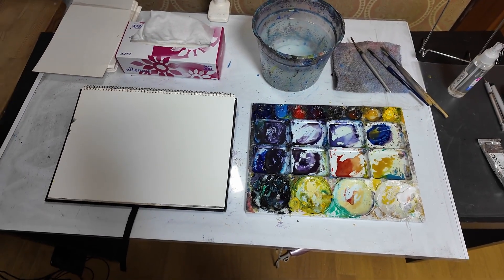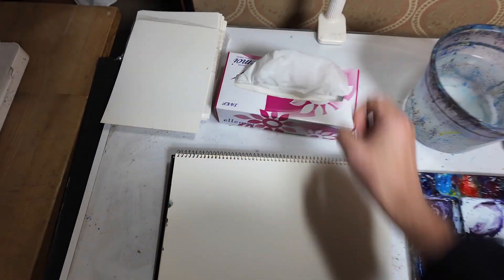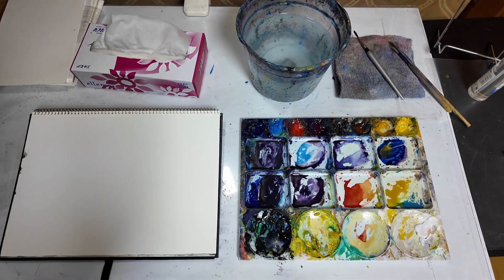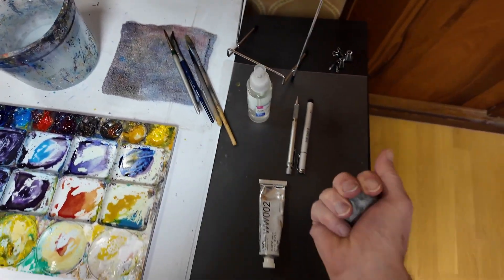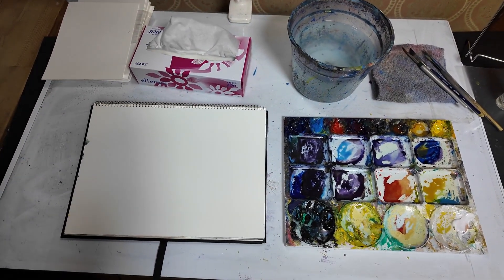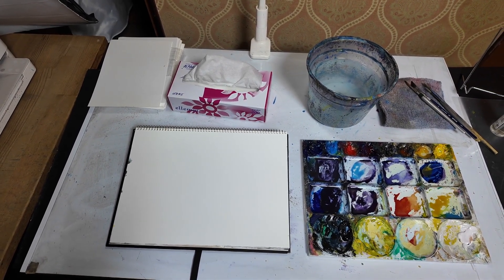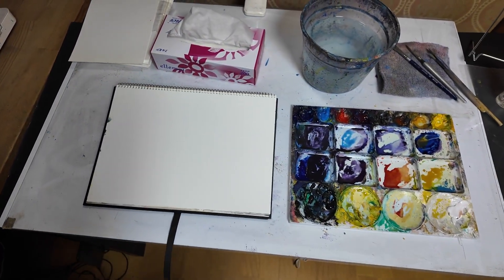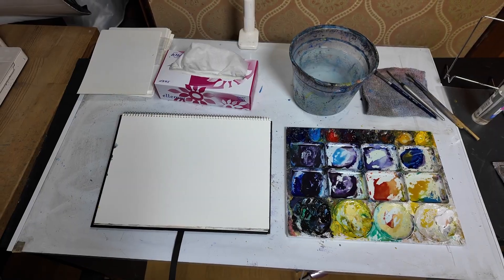Beginning watercolor - lesson 2 - The best layout of your materials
Private lessons:
garethartist